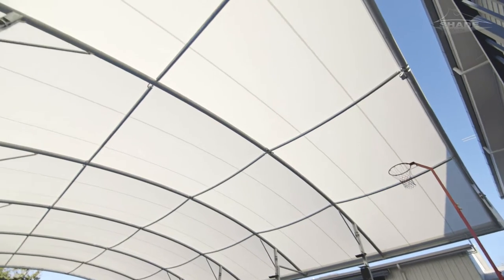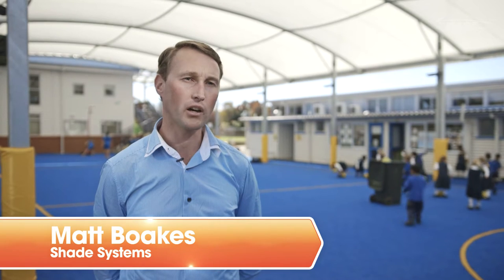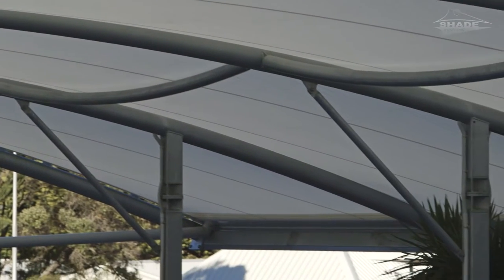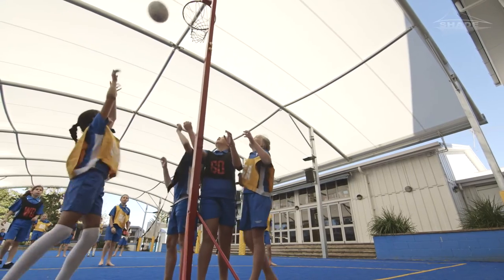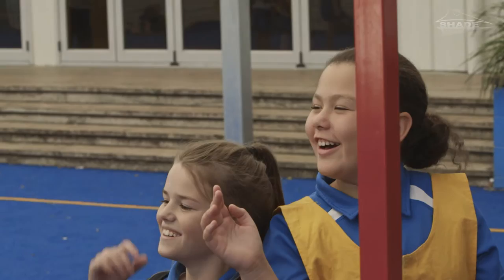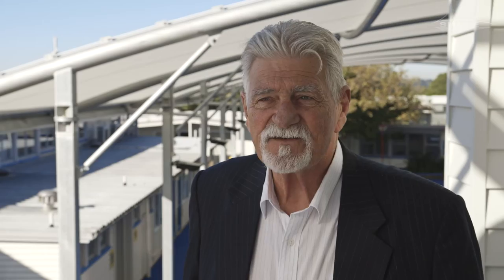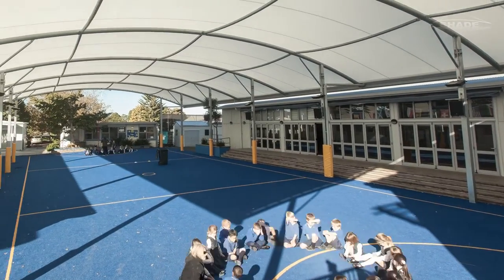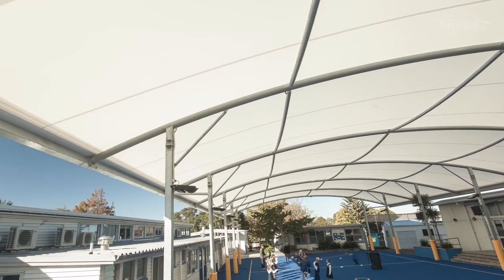Cockle Bay School - Shade Systems Testimonial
Graham Lomas the Principal giving a testimonial on their new COLA Canopy covering their netball court area